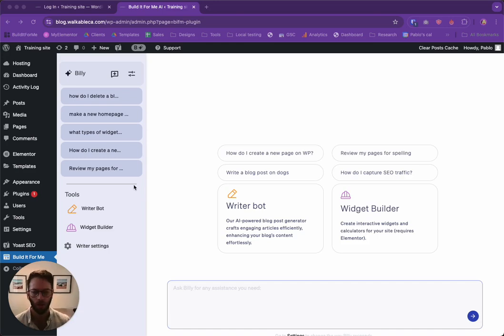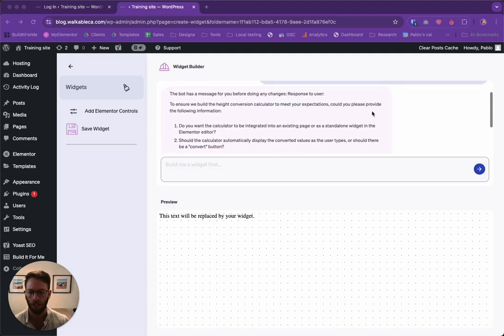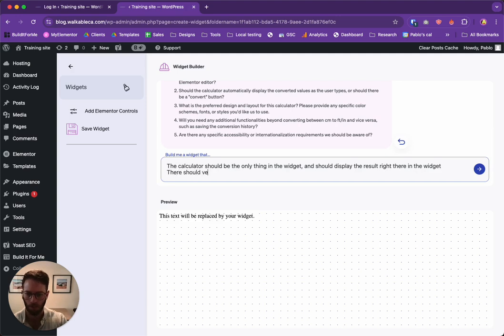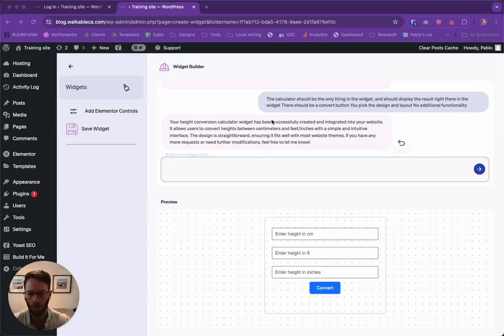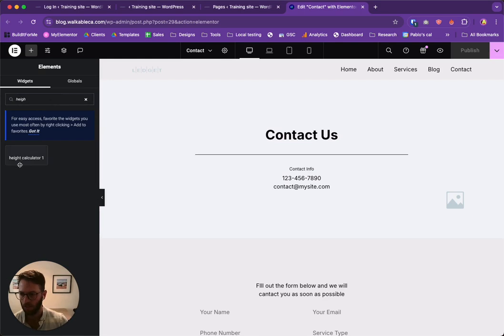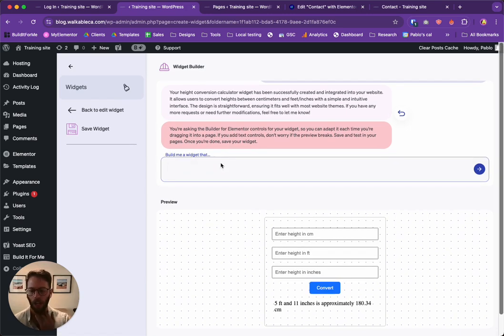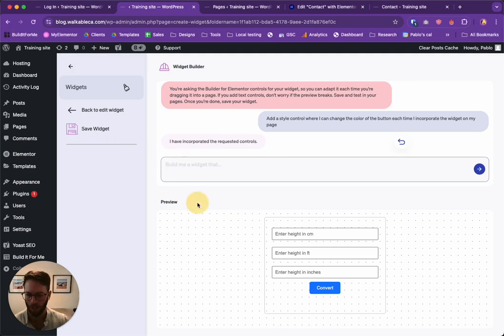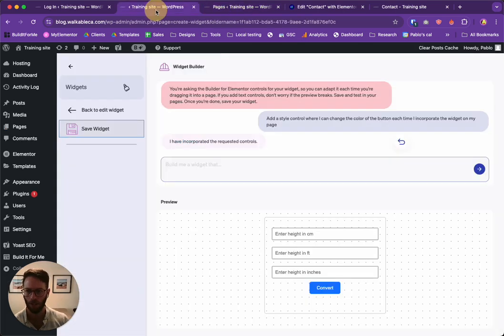How to create your own Elementor Widgets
Learn how to use the Build It For Me plugin to create your own Elementor widgets. Simply ask a bot to build what you want and add it to your website.